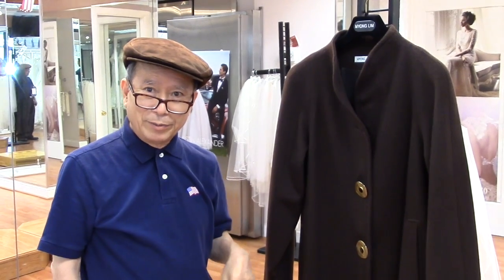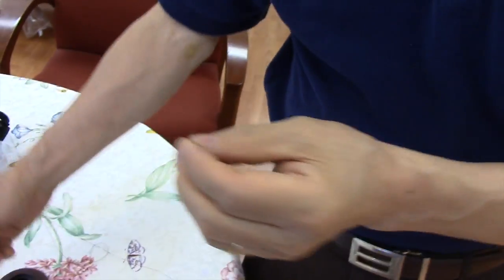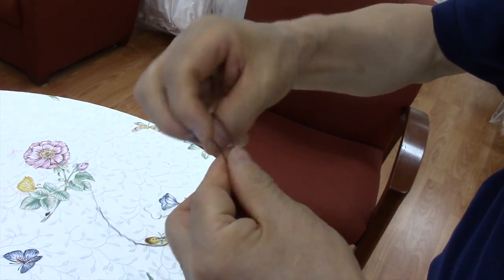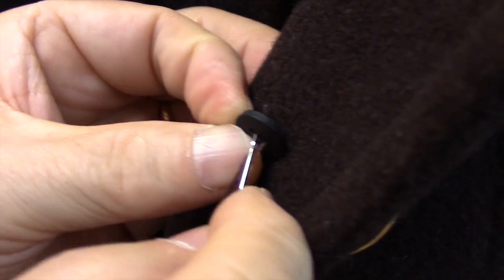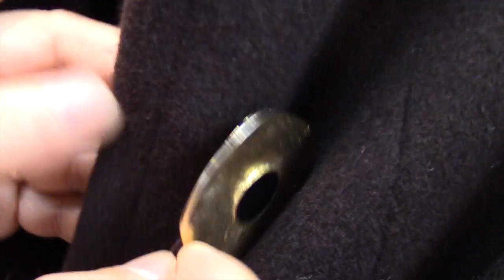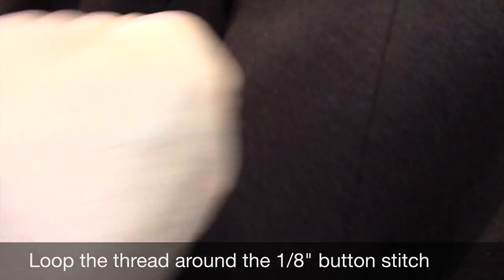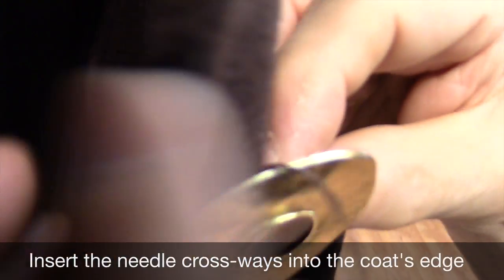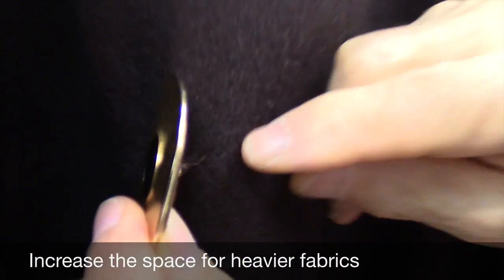The Professional Button Repair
Now available as an ebook on Amazon
In this tutorial, you will learn the professional way to fix a button on a heavy coat.  Learn how to create a reinforced stitch that is flexible yet sturdy and the secret technique for a knotless finish.  Presented by Hyi Lim, author of the popular Blue Jean Original "Magic" Hem YouTube video, an industry professional with over 45 years experience. You can also purchase this lesson as an ebook on Amazon